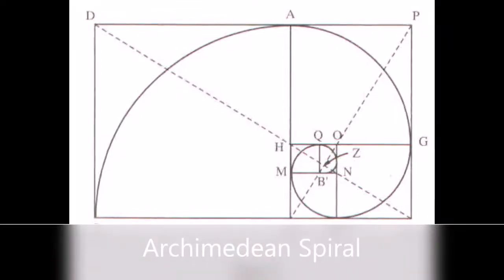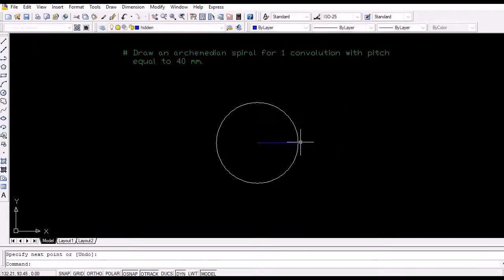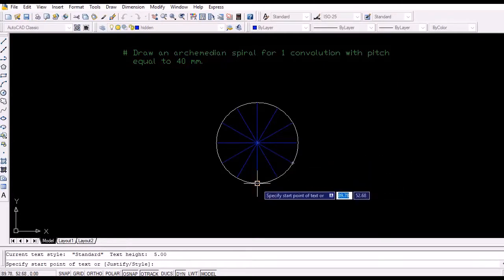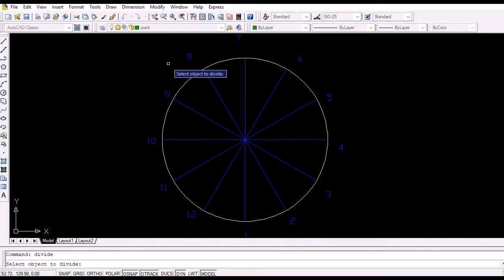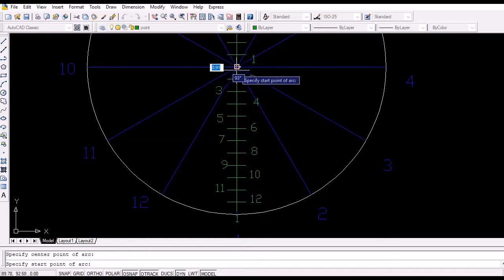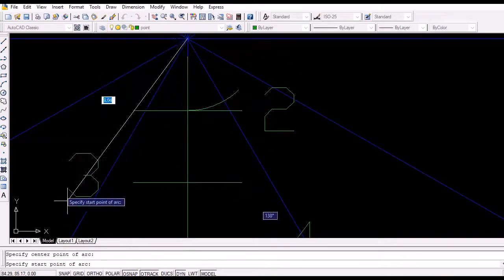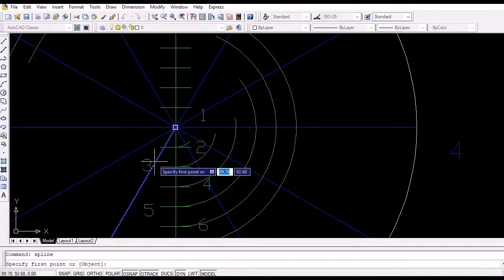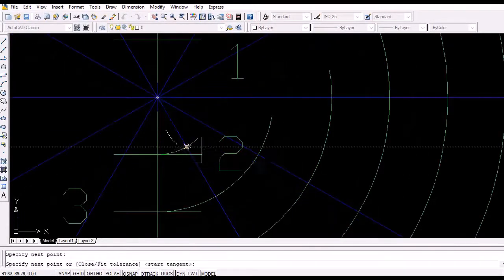How to draw an Archimedean Spiral?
Hey Guys!!. Today I will be talking about the procedure for drawing Archimedean spiral.
Archimedean spiral is the locus of points corresponding to the locations over time of a point moving away from a fixed point with a constant speed along a line which rotates with constant angular velocity.
Initially draw a circle of radius equal to the pitch of the spiral given in the question (40 millimeters in this case).
Now divide circumference of the circle into 12 arcs of equal arc lengths, simply by drawing lines at 30 degrees, 60 degrees, and 90 degrees to the horizontal radius.
Then name the intersection point successively from 1 to 12 as shown below.
Also divide the radius of the circle into the 12 number of equal parts and name successively from 1 to 12 as shown below.
Now draw the arc; with center coincident to the center of the circle; and radius equal to the length from center of the circle to the particular point (say 2); to cut the corresponding line (line 2) to obtain the position of the point at that particular instant.
Proceed similarly to obtain the intersection point along each of 12 lines.
Now, simply join the intersection points by a smooth curve to obtain the Archimedean spiral.